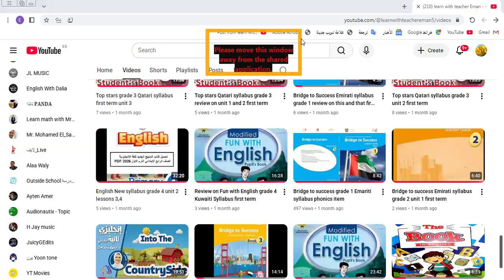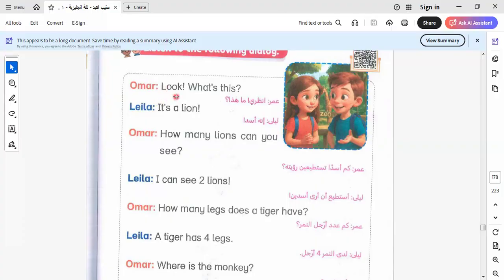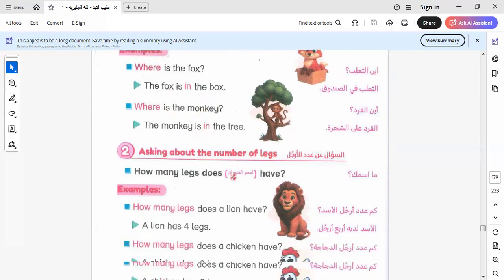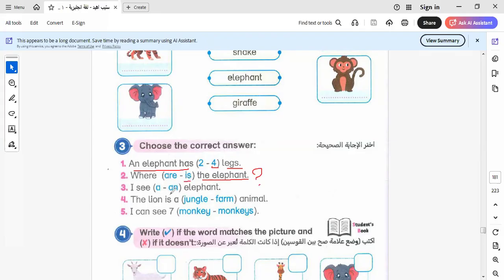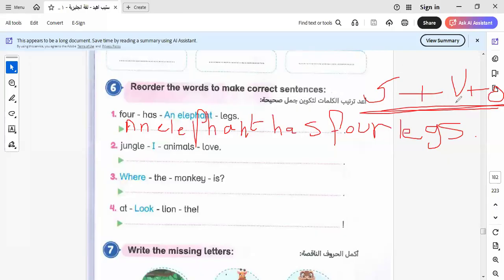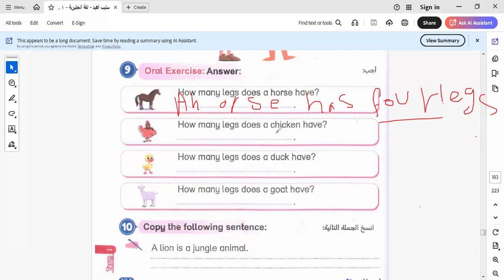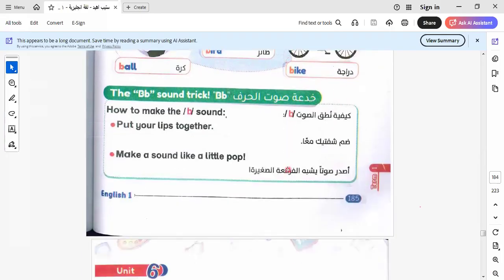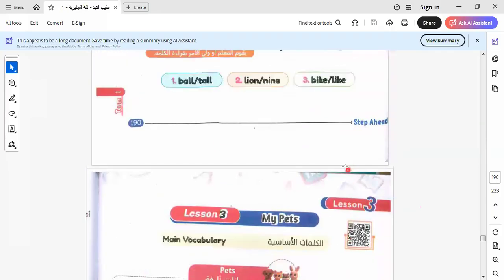English grade 1 new syllabus unit 6 lessons 1,2